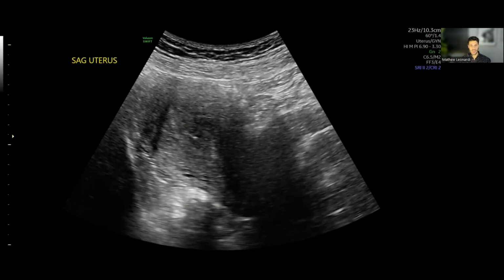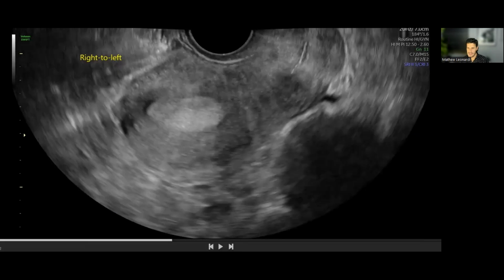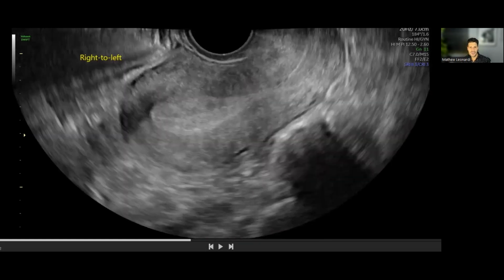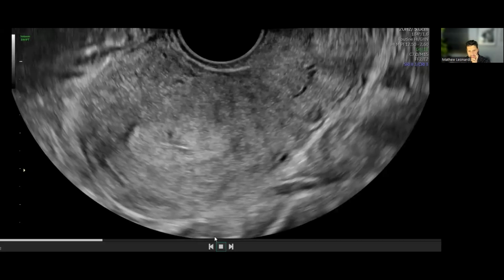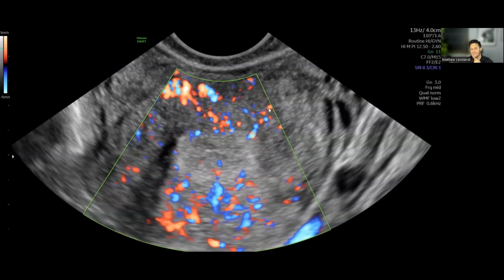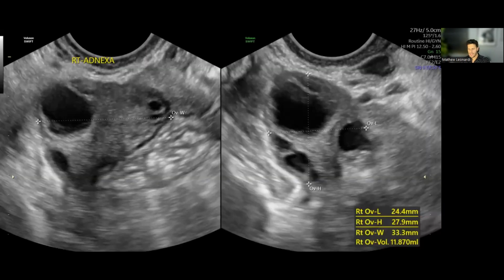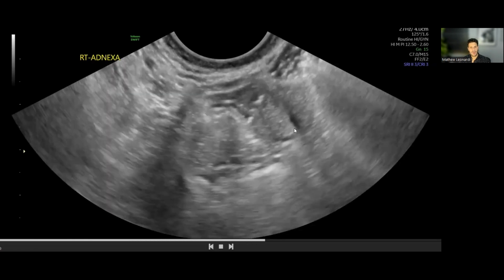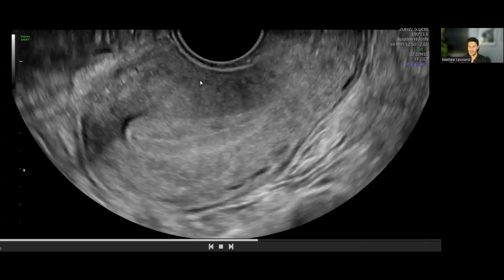GRWM / Get Reporting with Me - P is for Polyp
In this episode, the focus is on polyps! Endometrial polyps. The theme is P goes a bit further as we touch upon polycystic ovarian morphophology!

This episode of GRWM also delves into what to do when you disagree with a sonographer's catpures and measures. You'll see how I handle the obstacle of potentially an incorrect caliper placement.